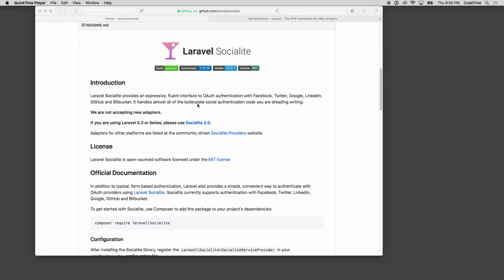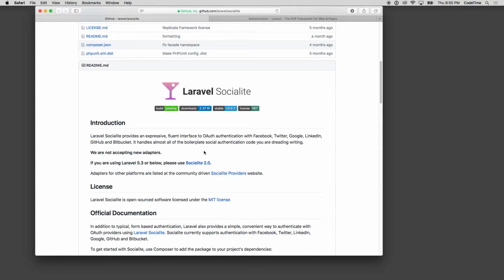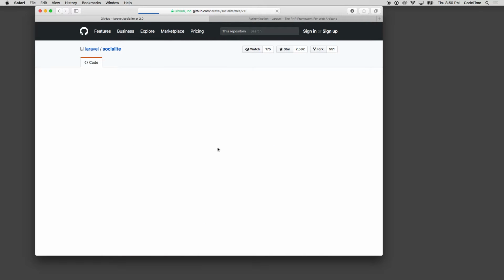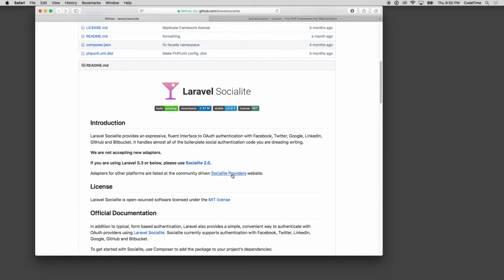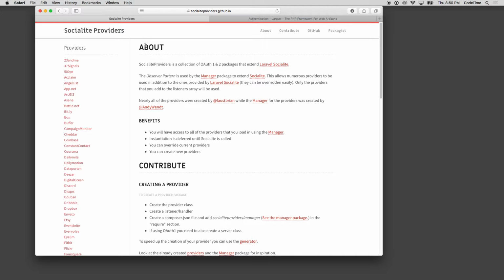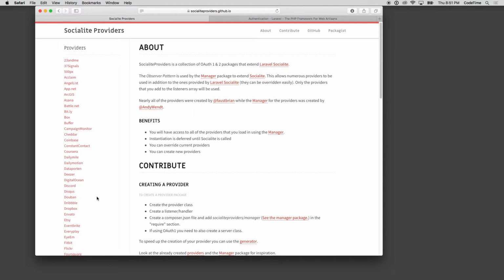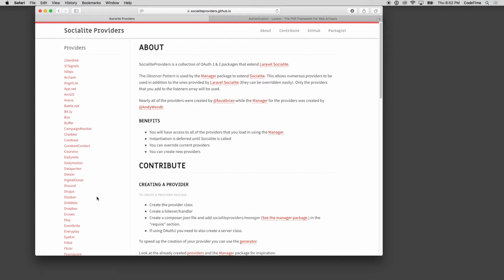Laravel Socialite, Part 1: Introduction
In the first video of our "Laravel Socialite" series, “Introduction," CodeTime instructor Trevor Greenleaf introduces users to the Laravel Socialite package and talks about the social providers it works with.